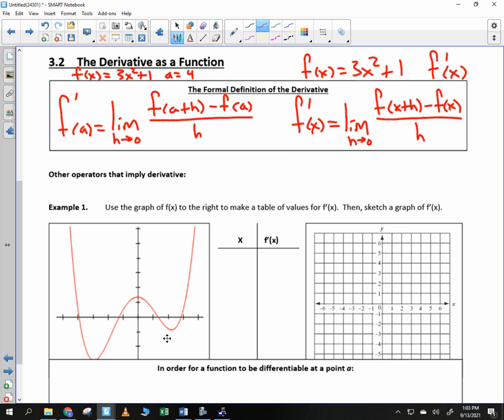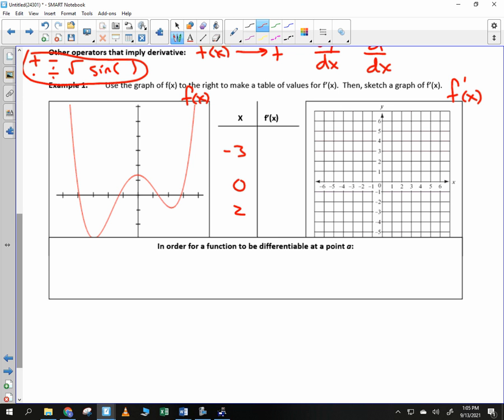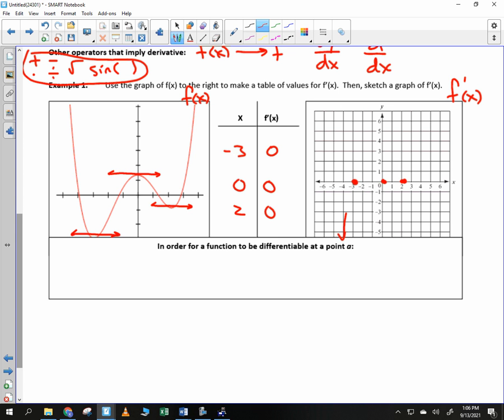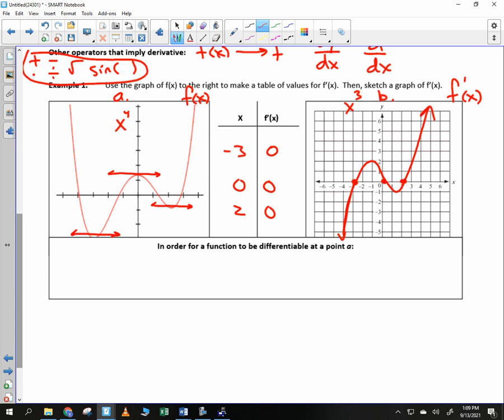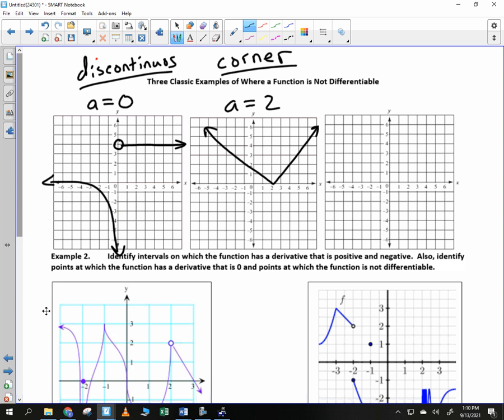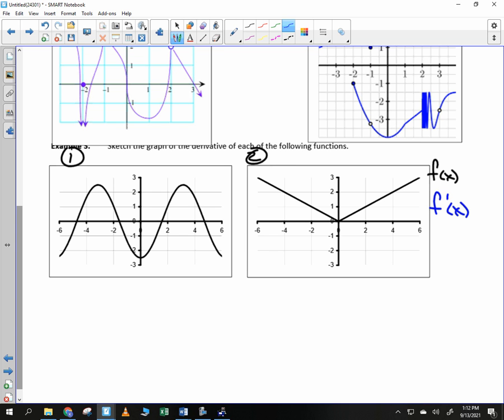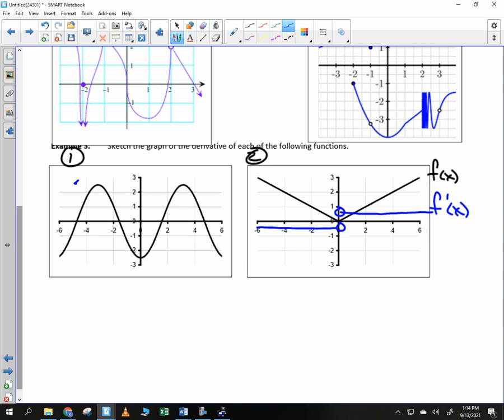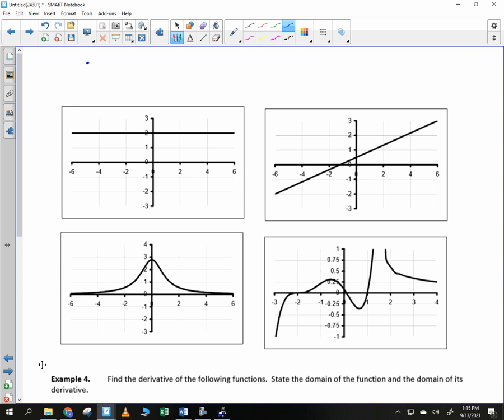Calculus Unit 3.2 Notes The Derivative as a Function Part 1 2021